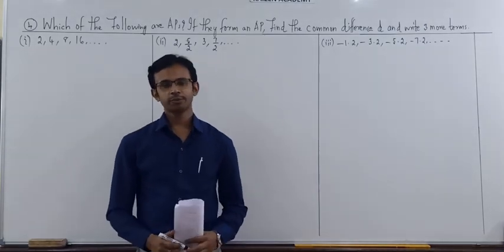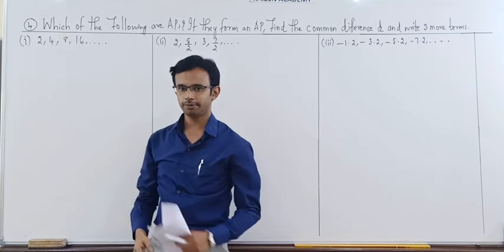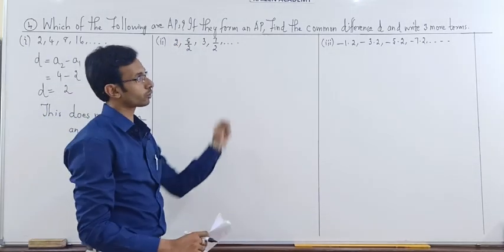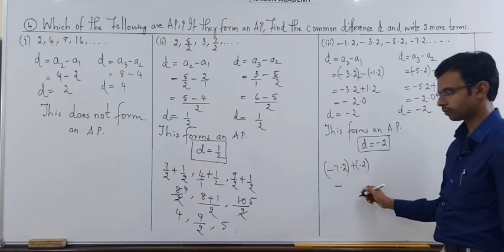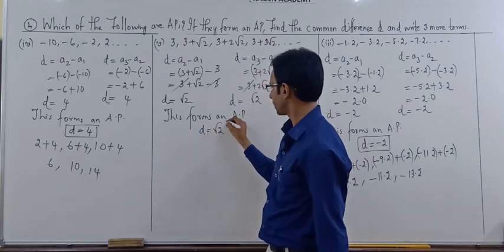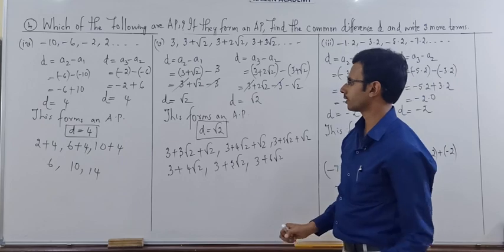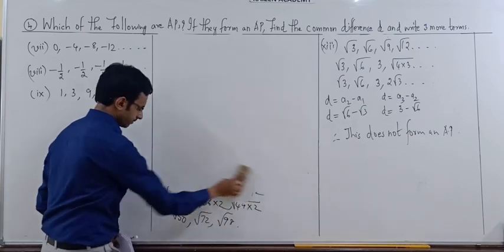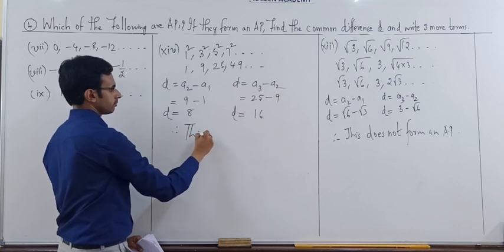Episode 8 - Continuation of the chapter Arithmetic Progression for class SSLC/Std 10th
This video contains explanation of the exercise problems of the SSLC/CBSE 10th :-1st Chapter - Arithmetic Progression of Mathematics